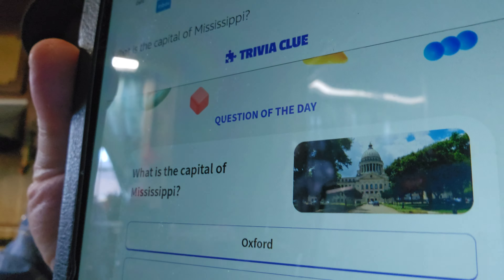M☕️B! Jokes Of The Day! 🤣 Trivia Time! 🤔 Thought Of The Day! 🙄 Good Morning Everyone! 🌞